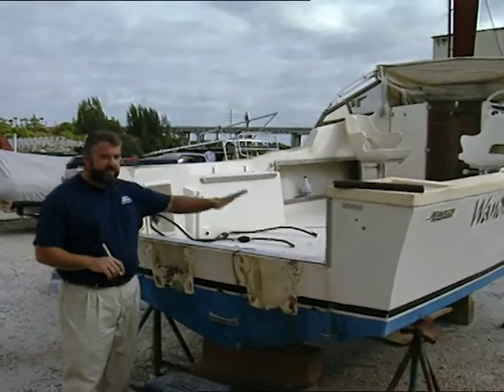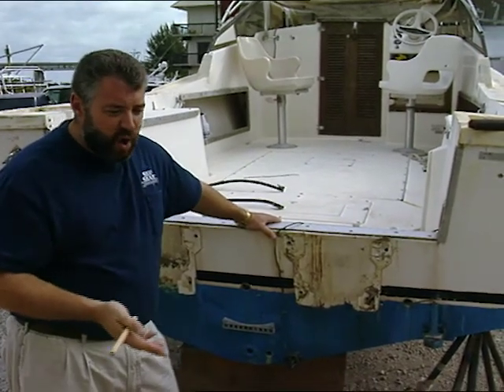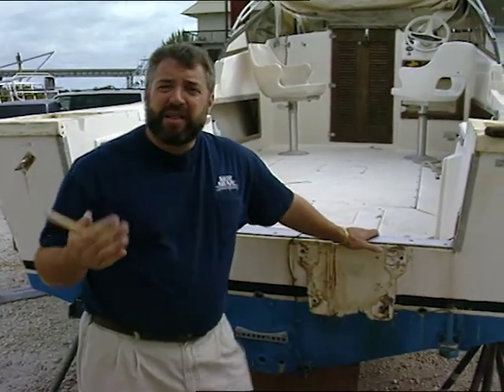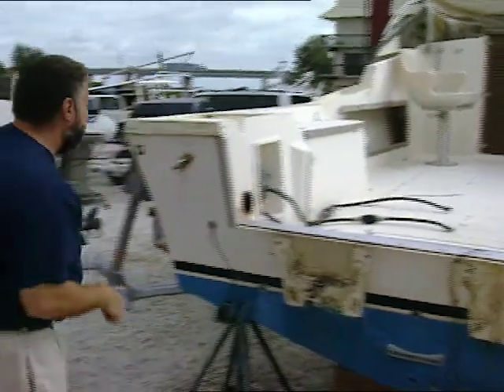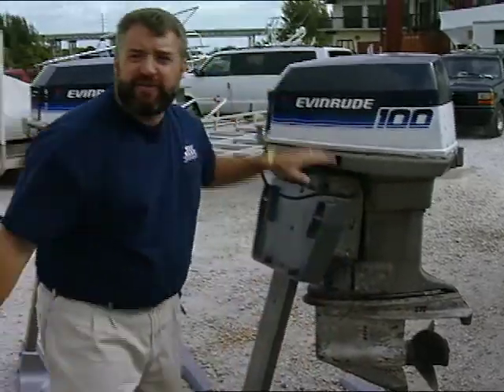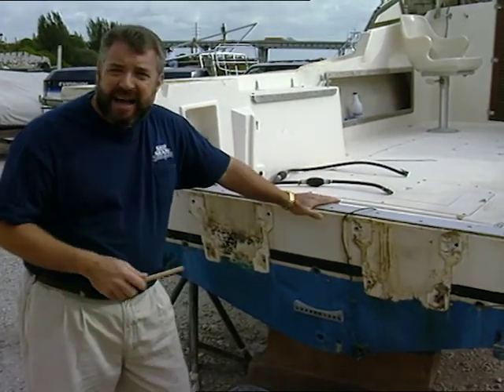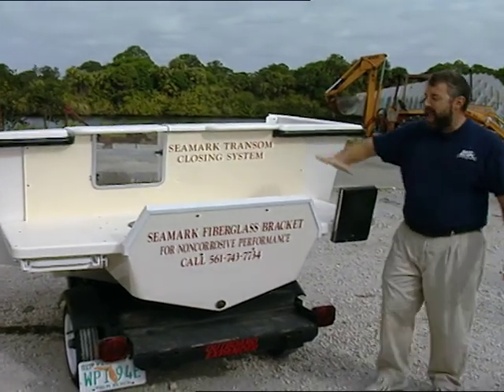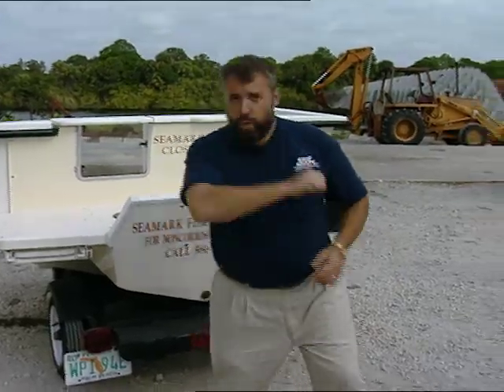PREVIEW of SSTV 413 Preview